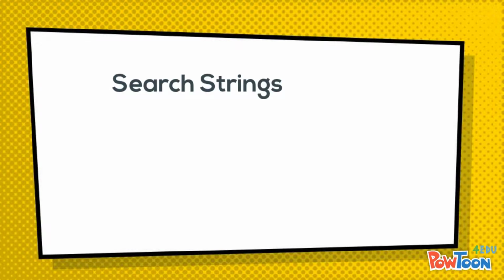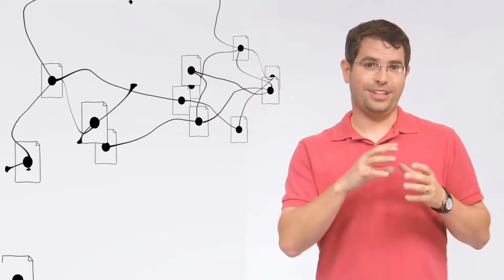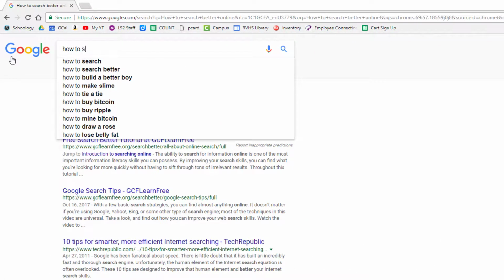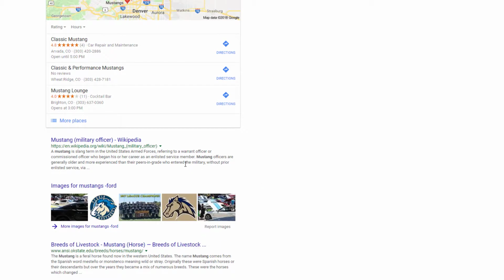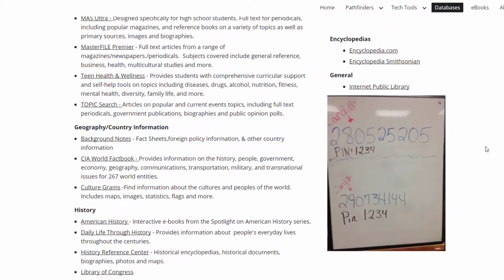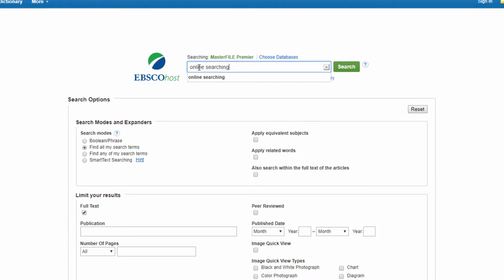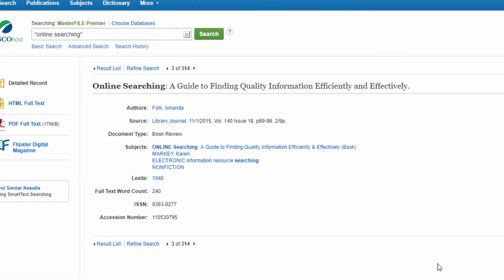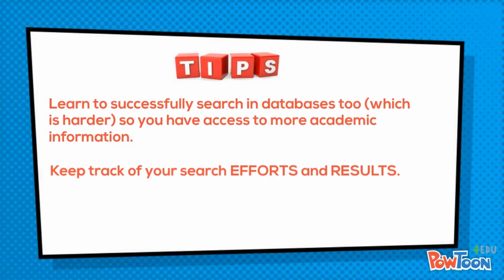Savvy Online and Database Searching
Learn some tips for making your online searches better and explore how to effectively search in a database, which requires a different approach